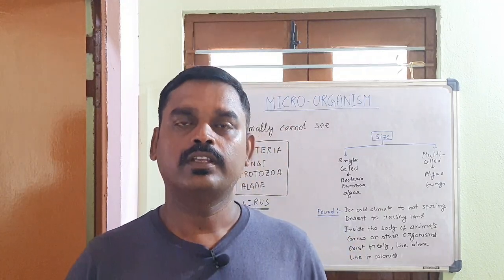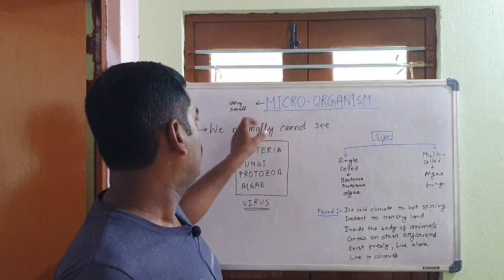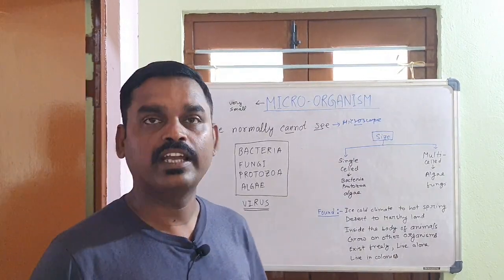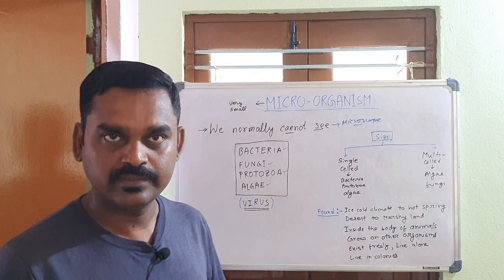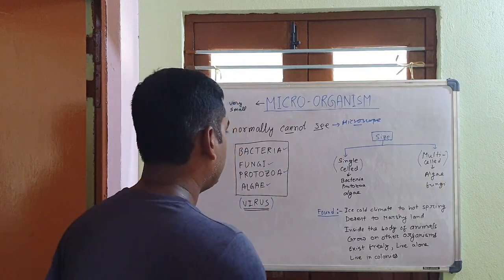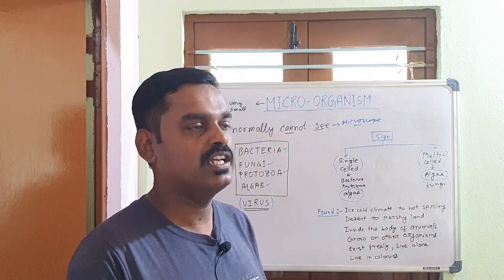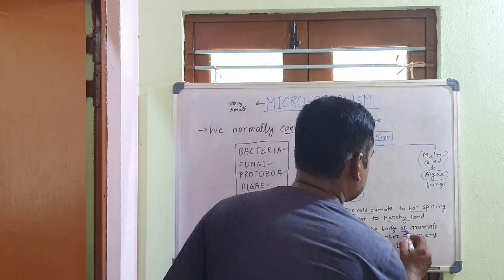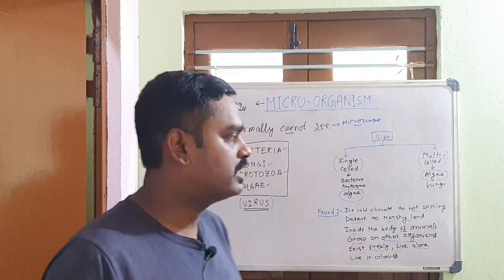cbse class-8 chapter-2